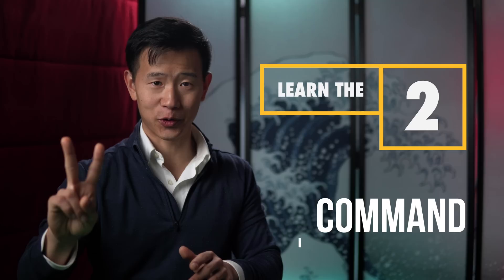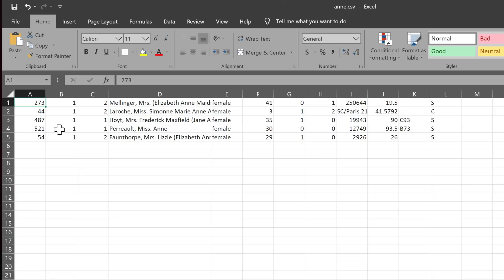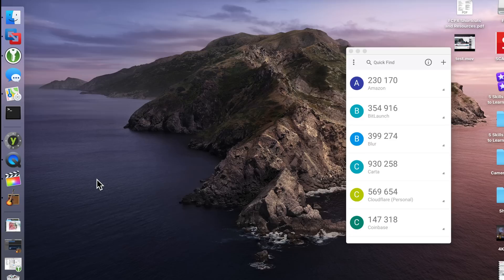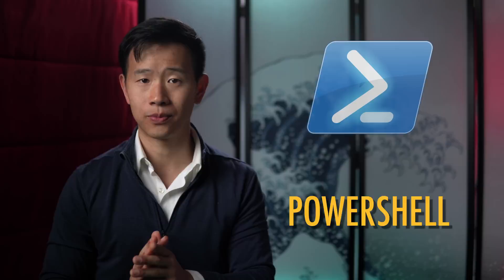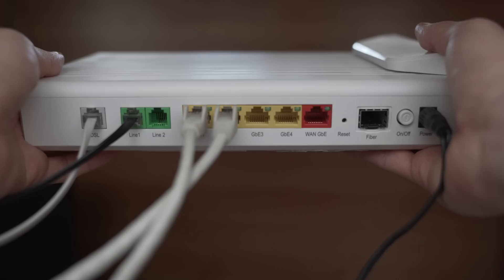Getting Into Cyber Security: 5 Skills You NEED to Learn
Thinking of getting into cyber security? Learn the most important skills you need for a beginner to be successful. With all the technical resources out there, it can be overwhelming just starting out. You may often hear about all the different certifications to get. They're not that important!

Your skills and experience are the most important factors for getting into cyber security.  In this video we'll cover 5 areas you should start to be on your way to mastery.

If you're just a beginner looking for a place to start, follow these tips and supercharge your career to the next level!

00:00 Start

00:46 💻  Building and Using Virtual Machines
➡️  Hypervisor

02:13 🔩  Learn the Command Line
➡️  BASH
➡️  PowerShell

04:23 ⚙  Master the Art of System Administration

05:28 🖥  🖥  Computer Networking
➡️  Layers
➡️  OSI

06:59 🛡  Personal Digital Security